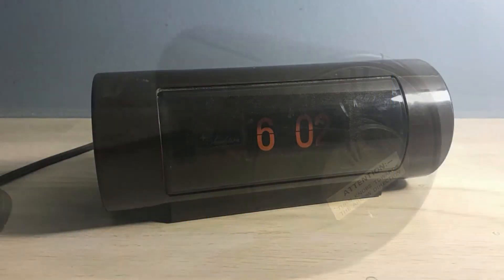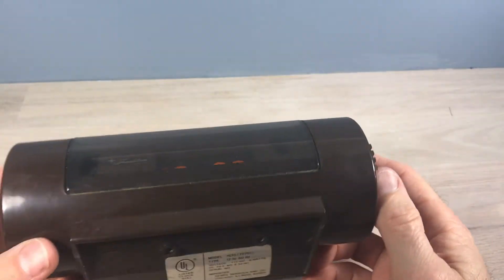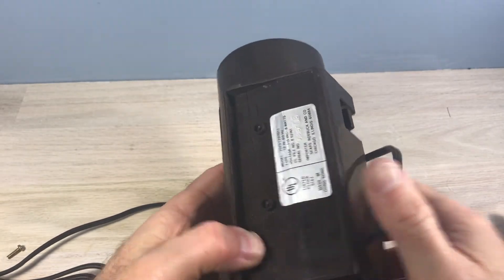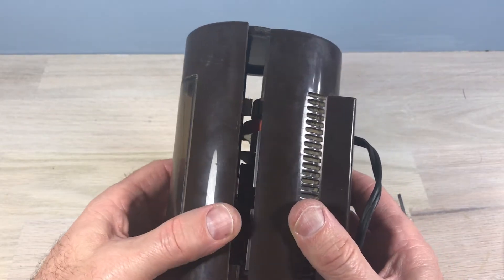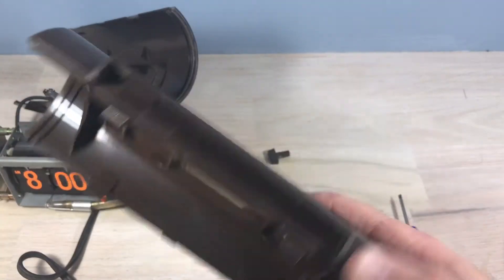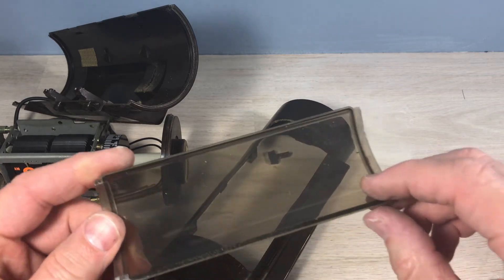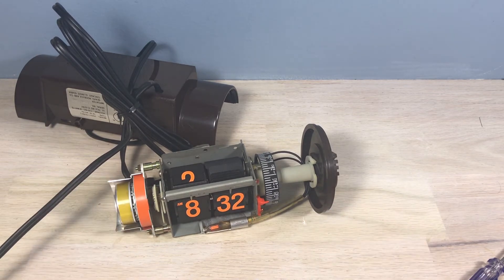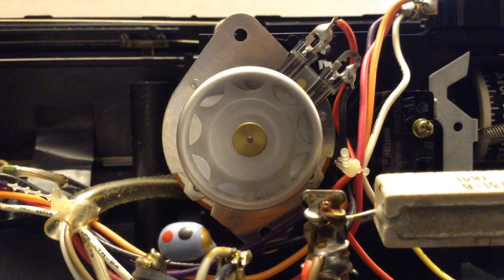Sears and Roebuck Tradition Flip Clock Model 7070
Not often seen, but very unique, the Sears and Roebuck Tradition Flip Clock Model 7070 has some awesome clock colors hidden behind a smokey plastic front piece. Here we show the difficulty and dangers of disassembly and discuss cleaning the clock and replacing the neon glow bulb.